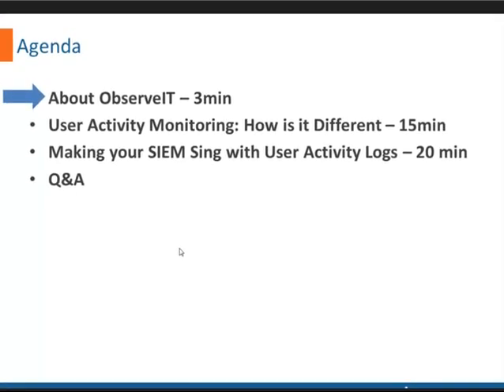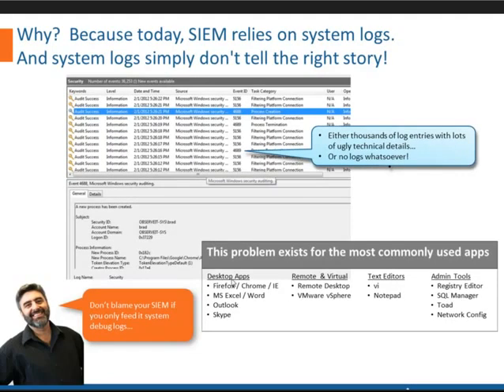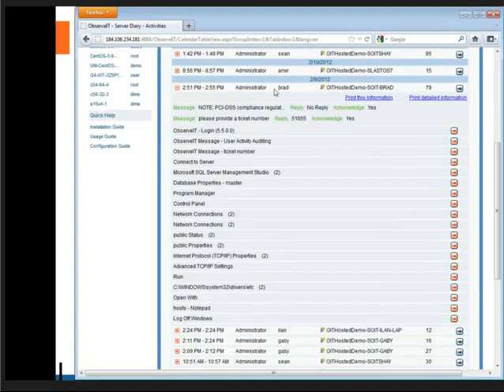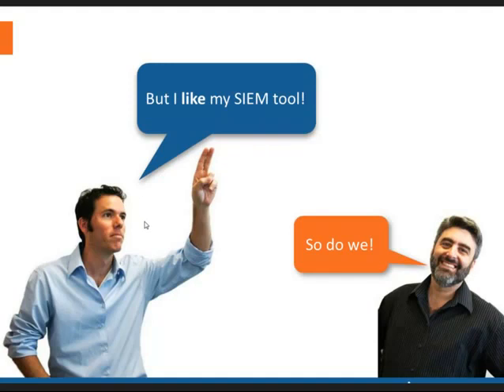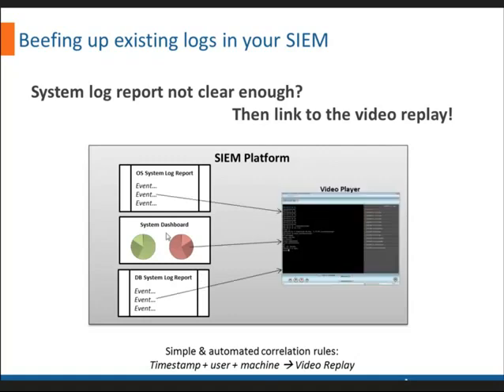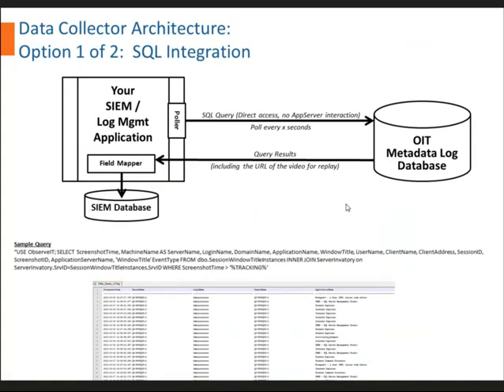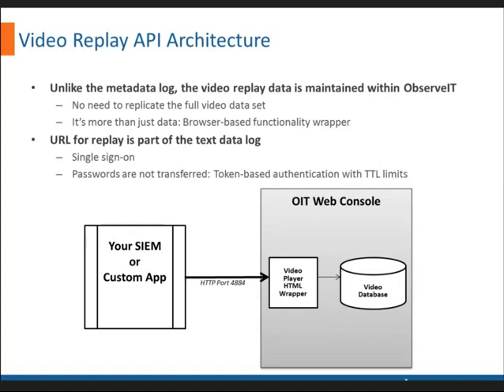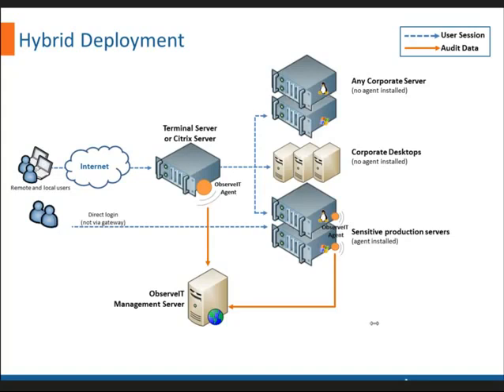Audit Monitor Track & Record User Activity RDP Terminal Session SSH 3